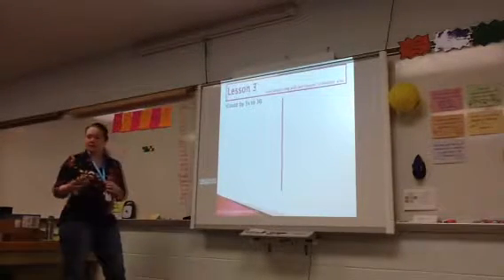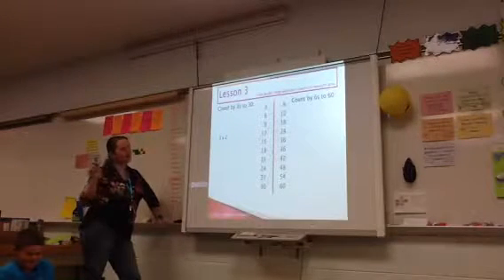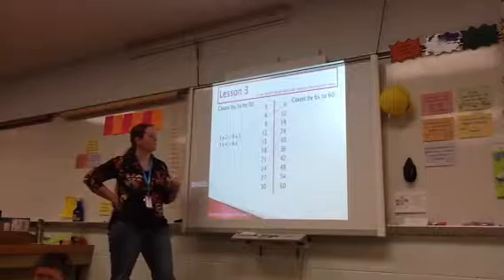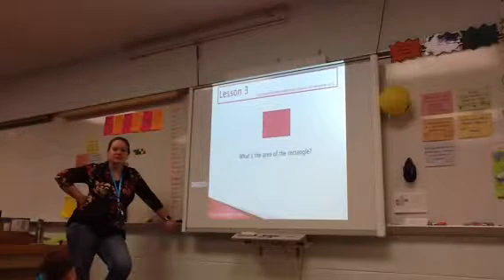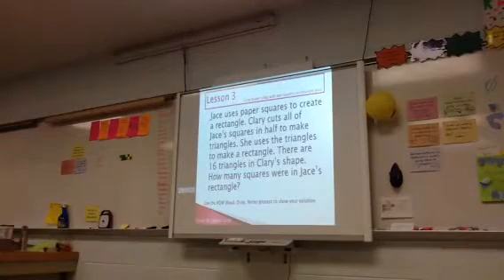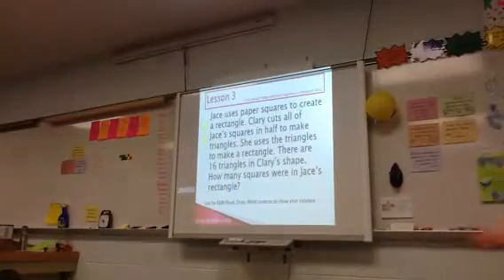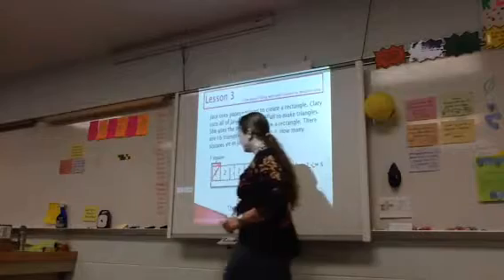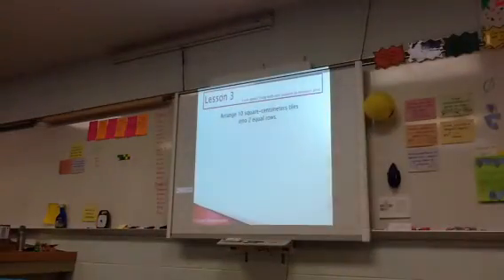Module 4 lessons n 3 part 1